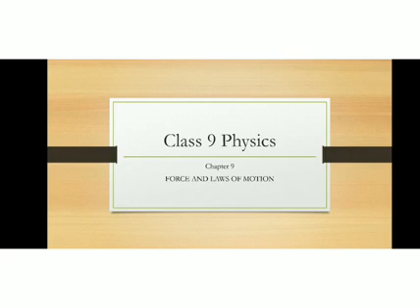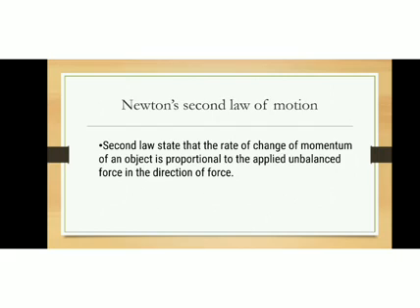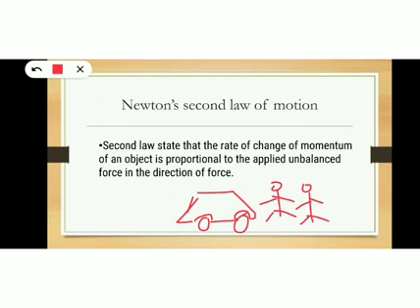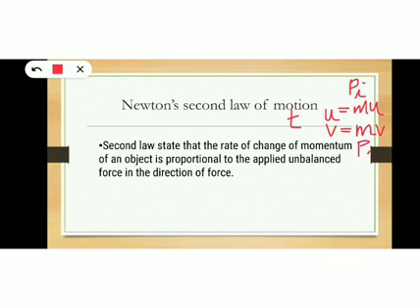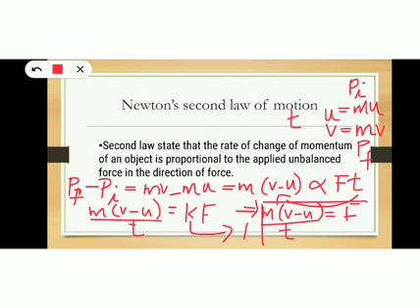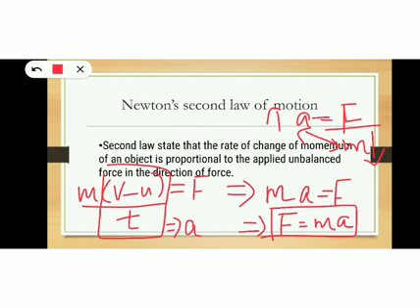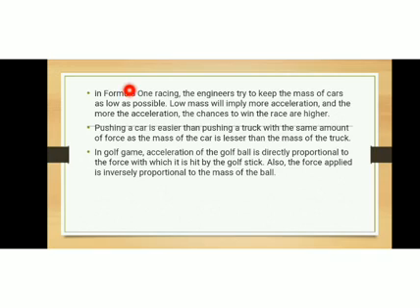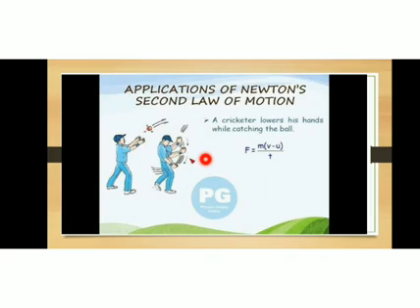class 9 Physics: Newton's second law of motion